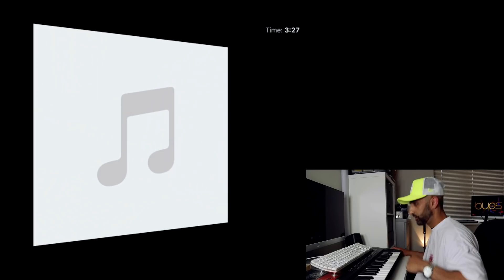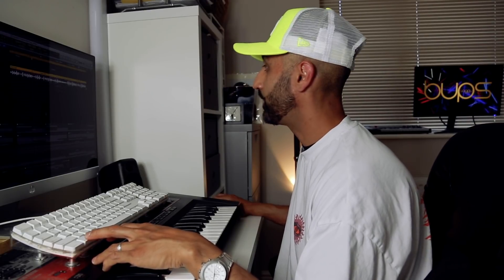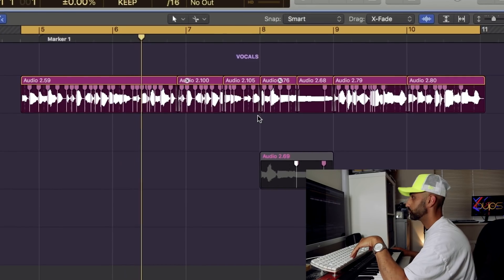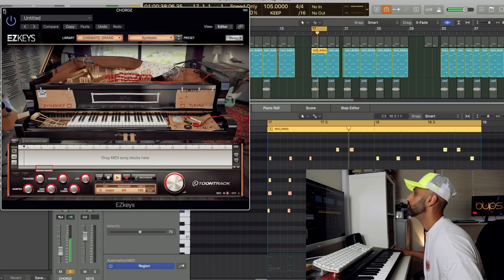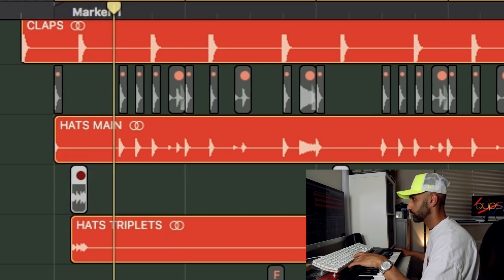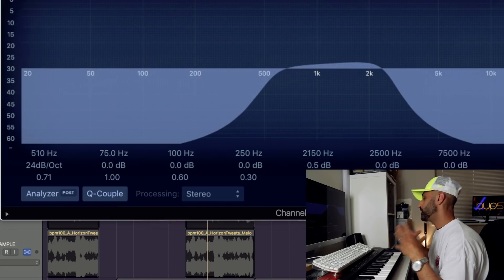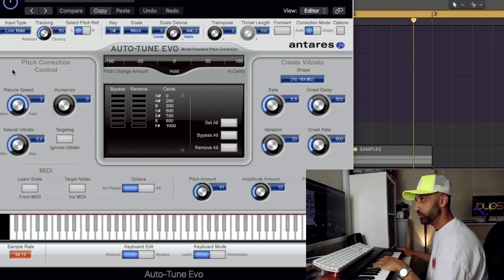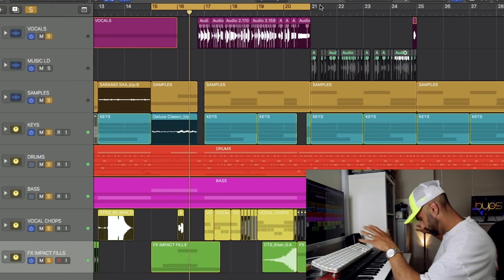How to Make a Afrobeat Chart Topper | Kurti Mal Mal Di | Logic Pro X * Vlog *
I FLIPPED MY OWN TRACK AND MADE A CHART TOPPER

Kurti Mal Mal Di **Afrobeat Vibes** 🌊

FB, Twitter & Insta @bupssaggu
Beat Stars: /bupssaggu

Digital Promotion by Battle Media